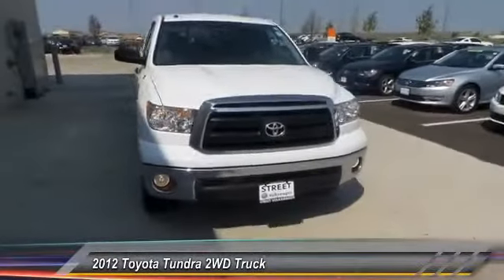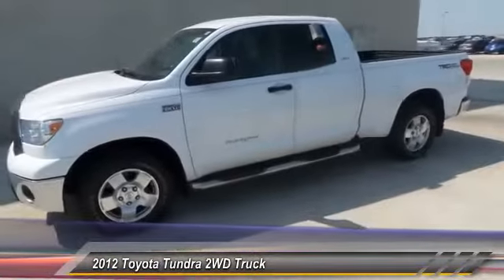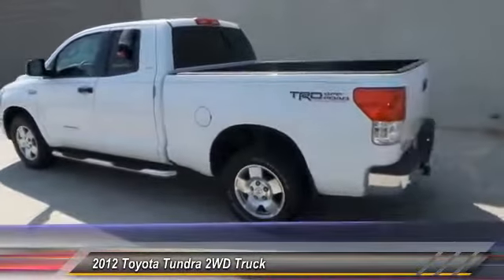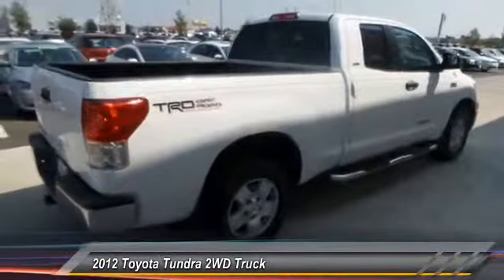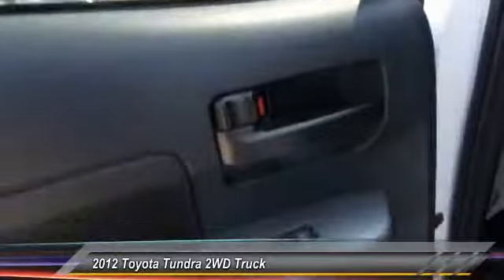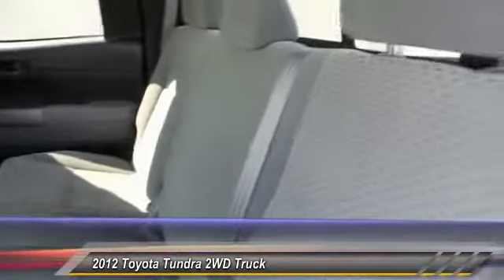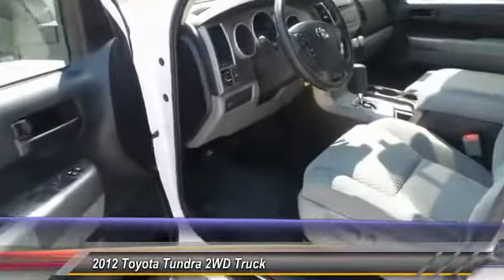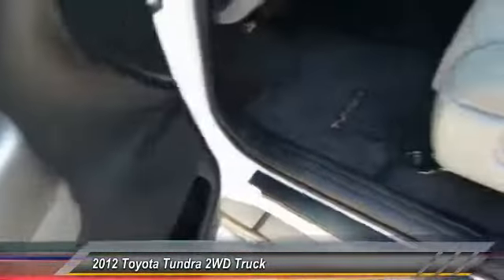2012 Toyota Tundra 2WD Truck Amarillo Texas 50534A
Street Volkswagen
8707 Pilgrim Drive

NOTITLE